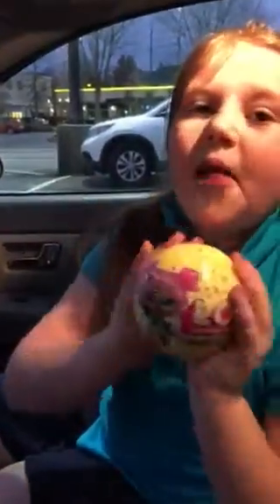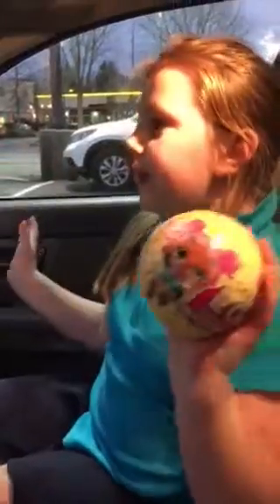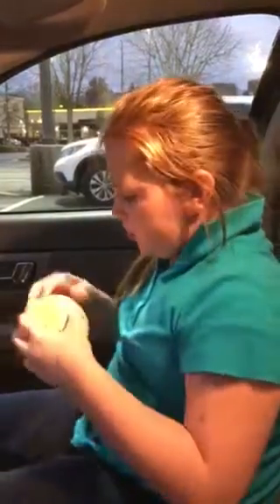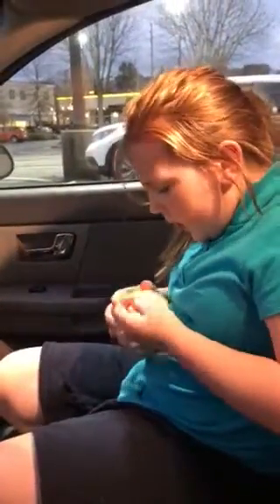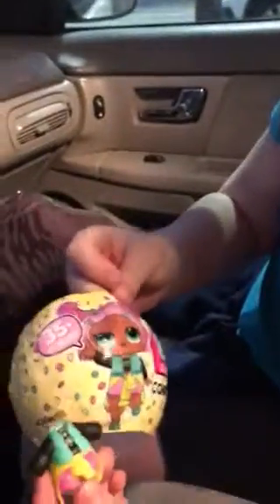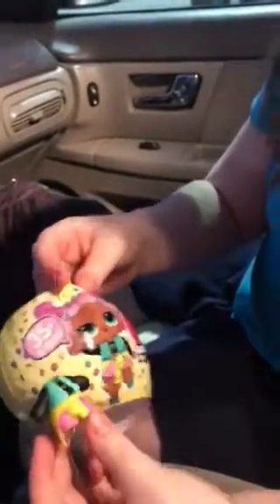Opening lol doll part 1